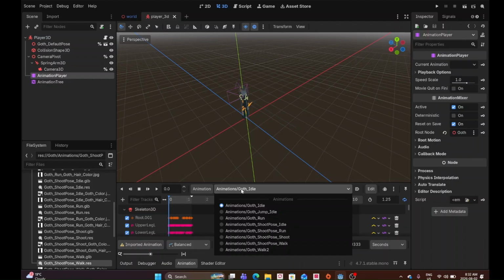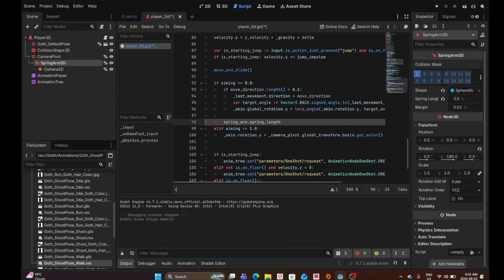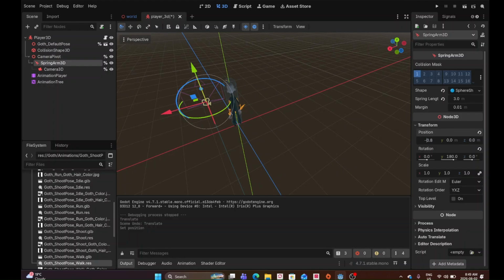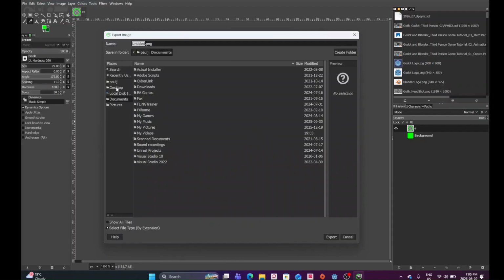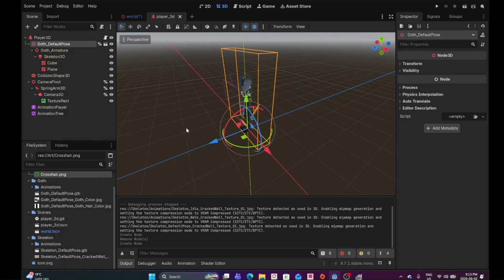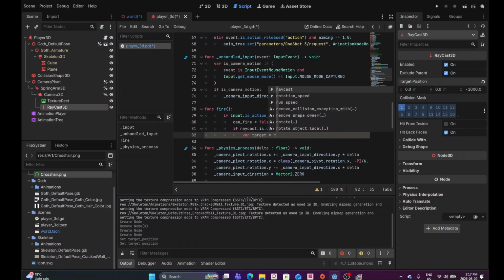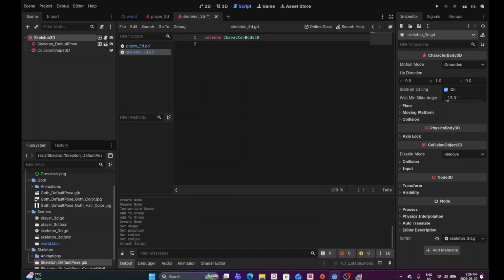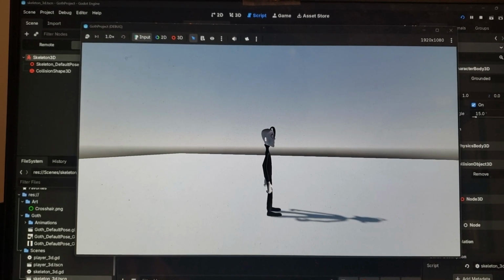Godot - Blender - Third Person - 04 - Aiming - Shooting - Part 2 - Crosshair - Raycast - Damage